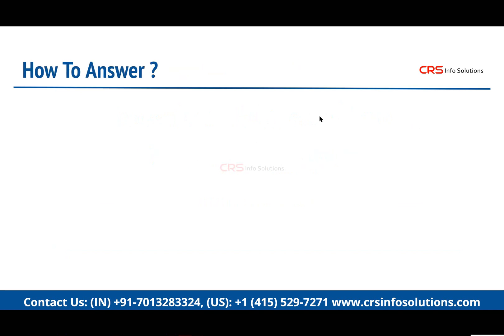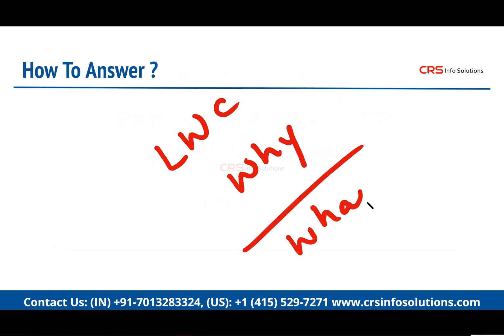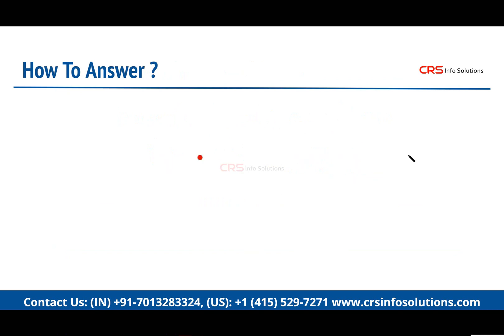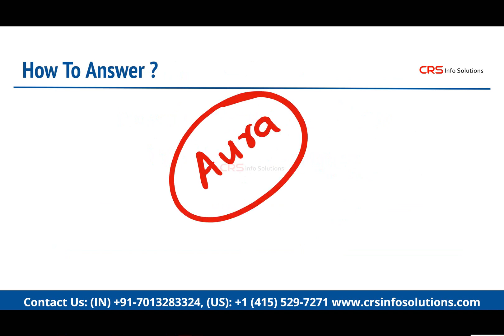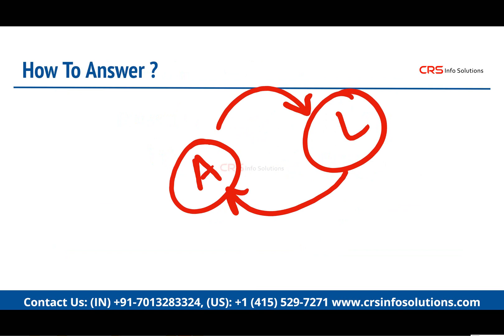Salesforce Beginner Interview Question Part 18 | What is LWC in Salesforce?